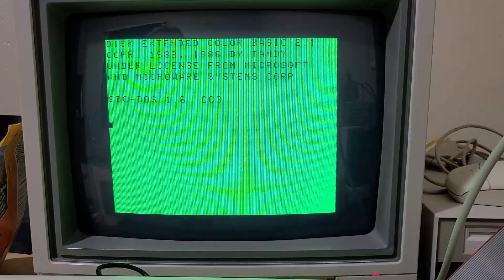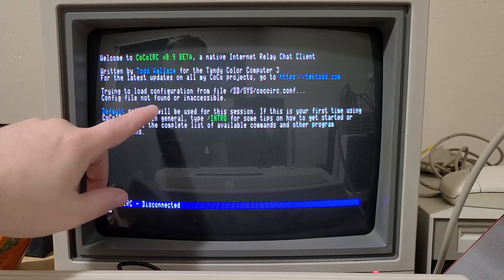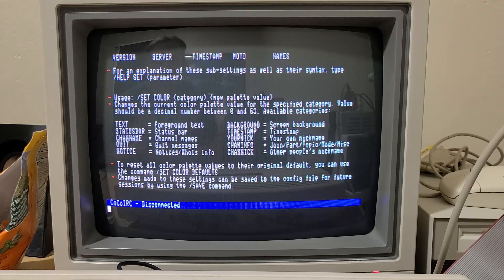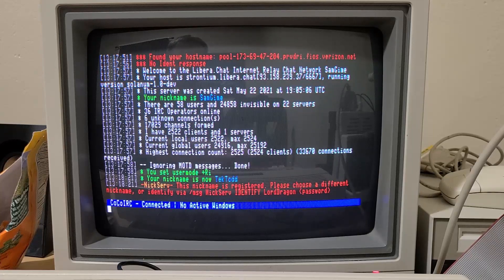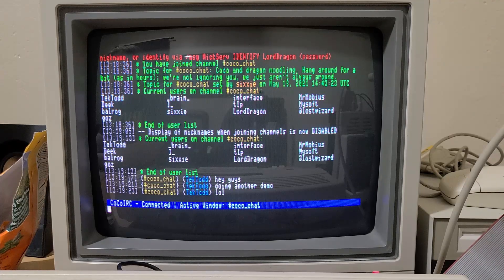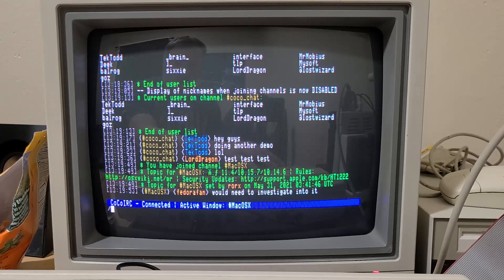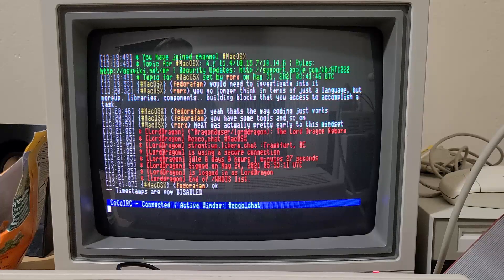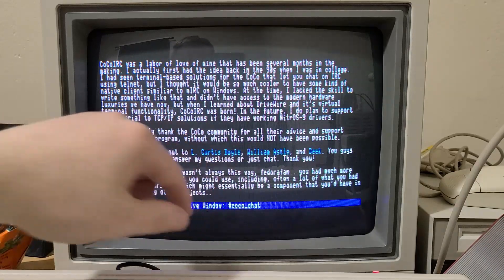Watch Me Demo My New IRC Client on an 80s Retro Computer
I wrote my own basic native IRC client for my childhood retro computer, the Tandy Color Computer 3. Watch me show a quick demo of it an action! Below you can find a link to learn more about it or download it to try for yourself. Long live the CoCo! 😁